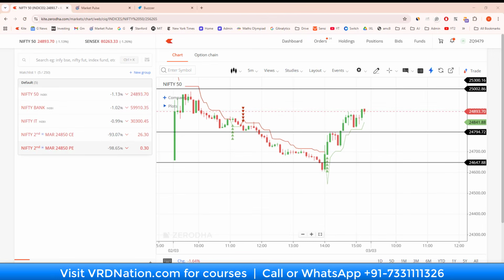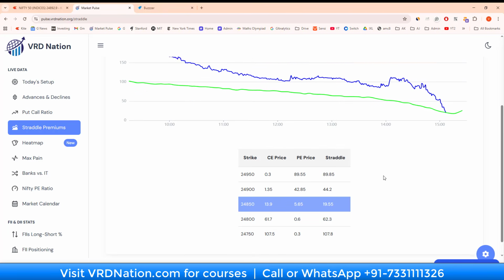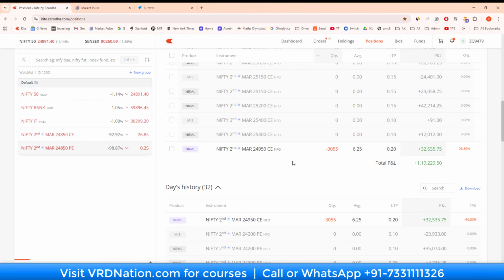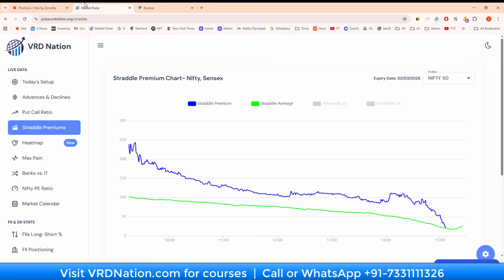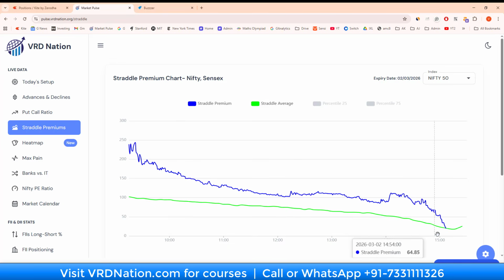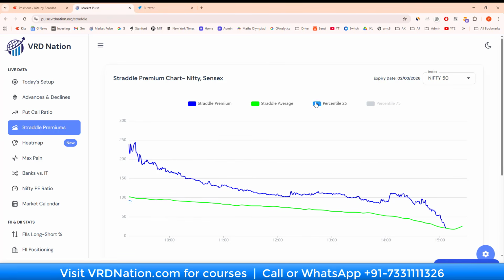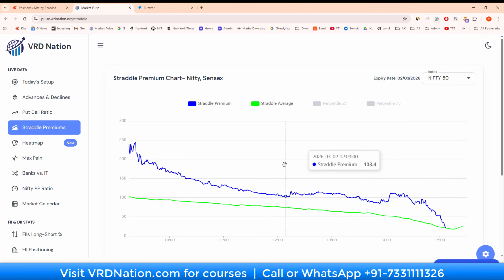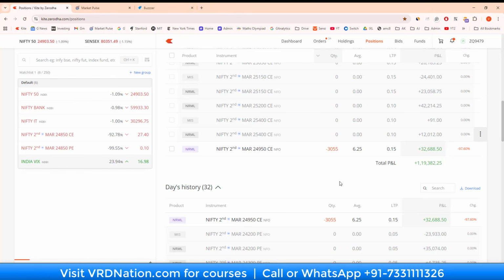Free Straddle premiums Charts